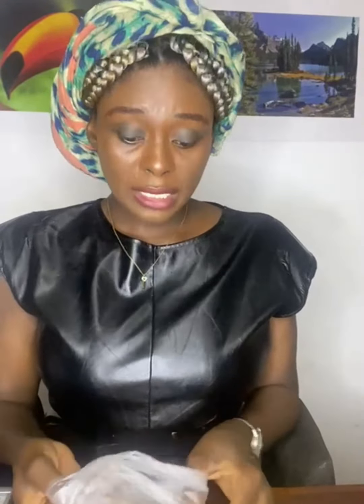Corn Starch And Banana Peels Will Make You Look Younger Than Your Age..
CORN STARCH AND BANANA PEELS WILL MAKE YOU YOUNGER THAN YOUR AGE.

INGREDIENTS...
Cornstarch =1 Tablespoon
Banana =  1 (One)
POWDERED MILK- 1tbs Lemon juice- 1 tbs      WATER - 1 cup
Rice = 1 tsp

SOCIAL MEDIA..

sibilynta_maame_efya_serwaah

maame.global

Maame Global